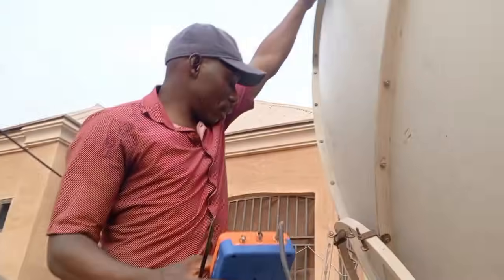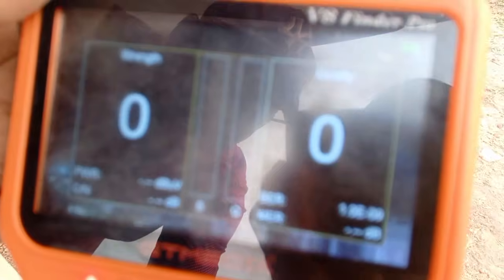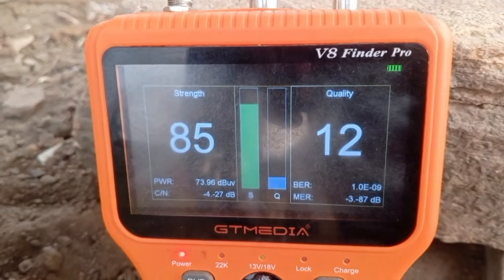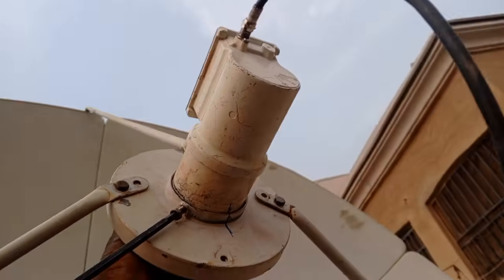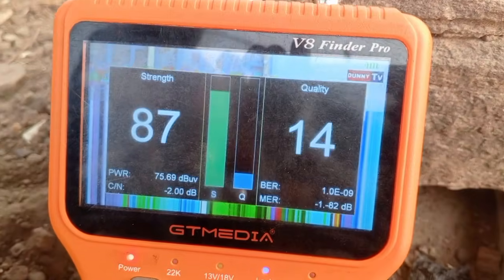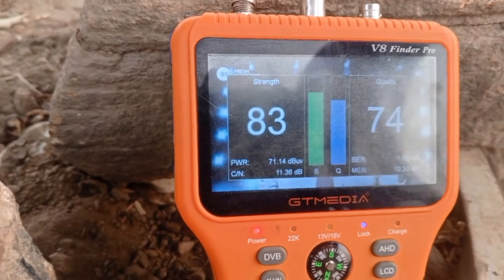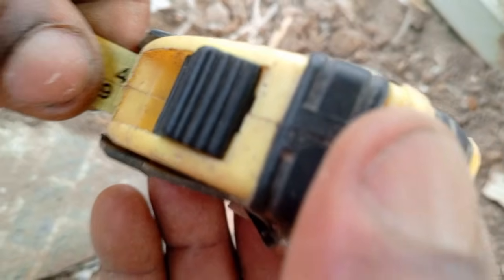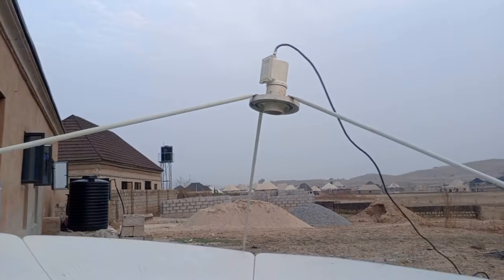How to Setup Eutelsat 10E Cband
This video provides a detailed guide on setting up a C-band dish for Eutelsat 10E, focusing on crucial aspects like the use of a dielectric, dish alignment, and LMB (Low-Noise Block) positioning.

The video highlights the following:
The Importance of a Dielectric (0:31): The presenter explains that a dielectric is essential for circular frequencies (those marked "R" or "L") to convert them to linear polarization, which is necessary for signal reception.
LMB and 5G LNB Recommendation (3:36): The video details the correct orientation for the LMB, specifically at the 12 o'clock position (3:51). It also recommends using a 5G LMB to prevent interference, especially in areas with telecommunication masts (4:08).
Tracking Eutelsat 10E (1:54): The presenter guides viewers on how to track the Eutelsat 10E satellite, suggesting starting by tracking 7E and then adjusting to 10E.
Signal Stability and Troubleshooting (10:21): The video demonstrates how to adjust the LMB to achieve a stable signal and notes that an original dielectric is crucial for stability, as an unstable signal can occur with a non-original one (17:30).
Dielectric Necessity Test (16:10): A demonstration shows the significant drop in signal strength (from good signal to 8% at 18:55) when the dielectric is removed, reinforcing its critical role in receiving circular frequencies.